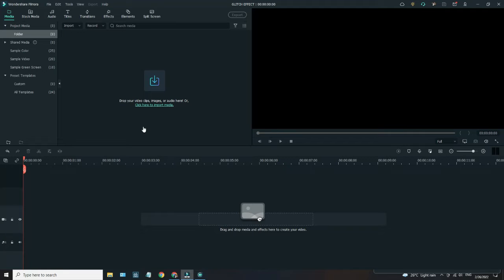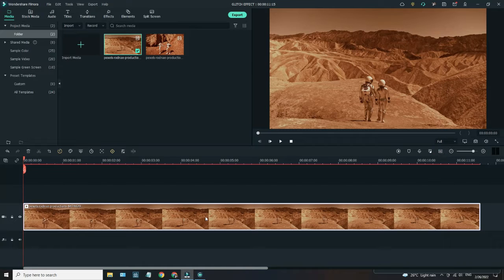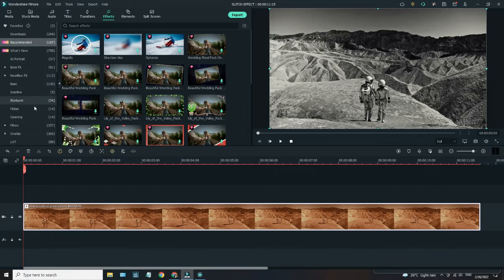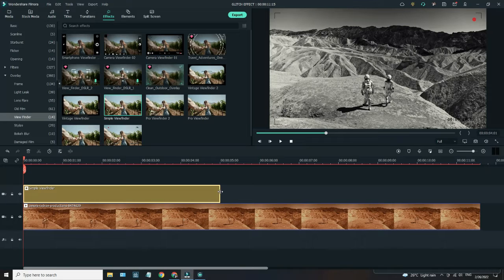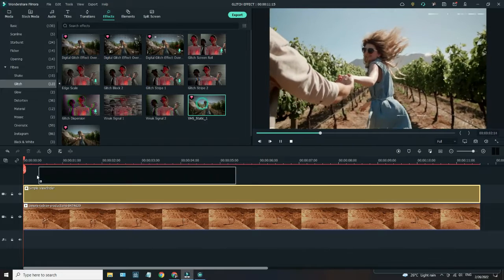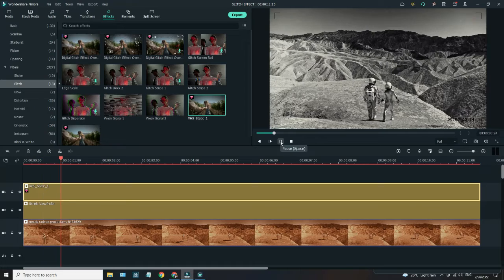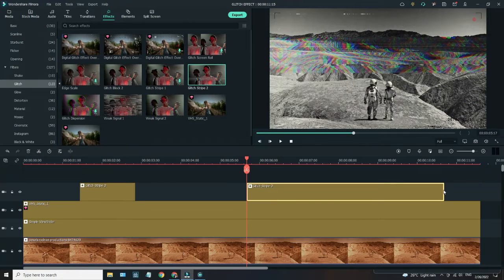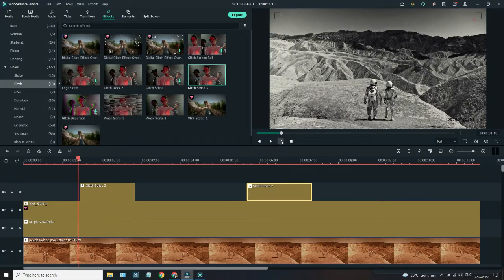How to add Glitch Effect with Wondershare Filmora 11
l Ready to start editing videos? Wondershare Filmora has everything you need